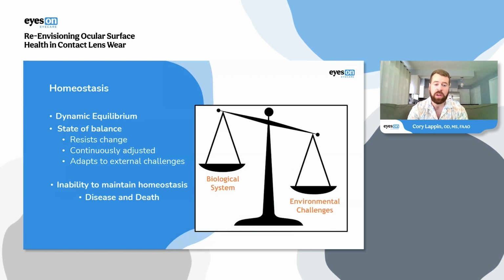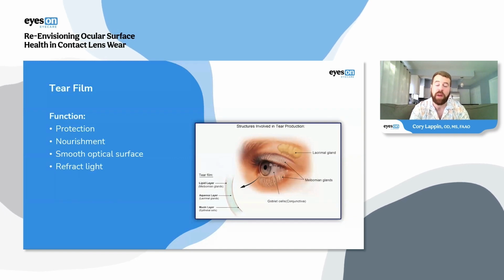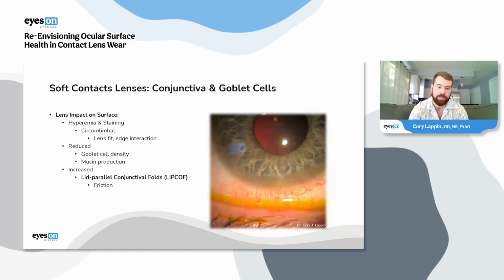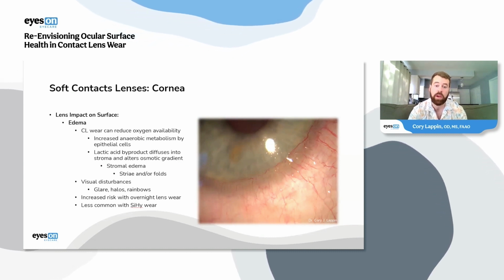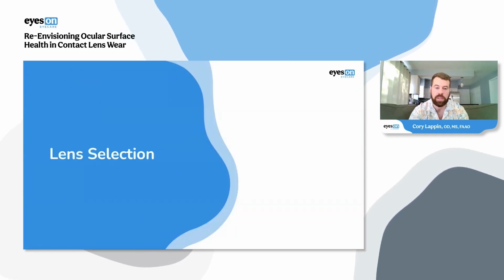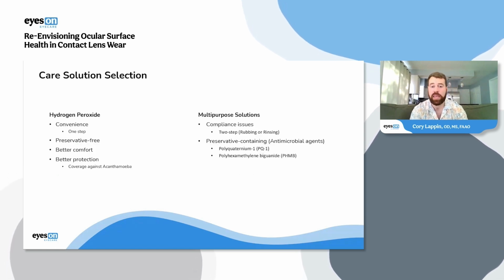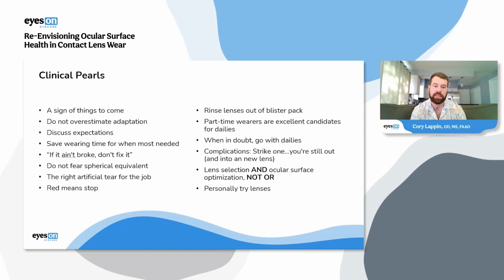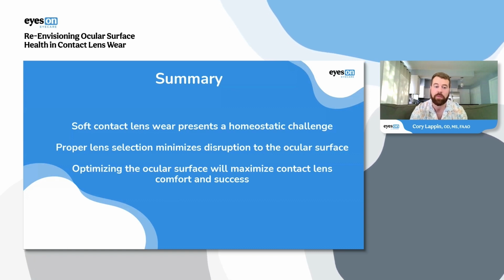Through the Ocular Surface Homeostasis Looking Glass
Cory Lappin, OD, MS, FAAO discusses ocular surface homeostasis in this exciting session.